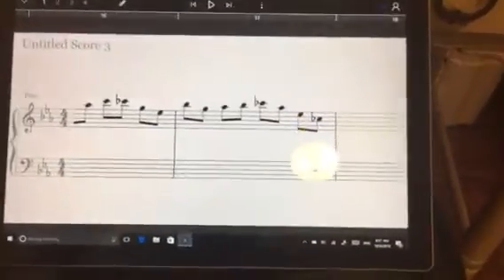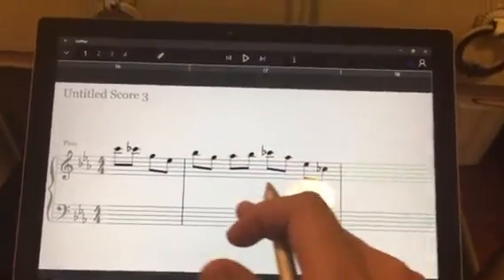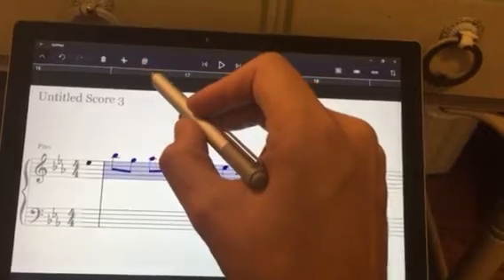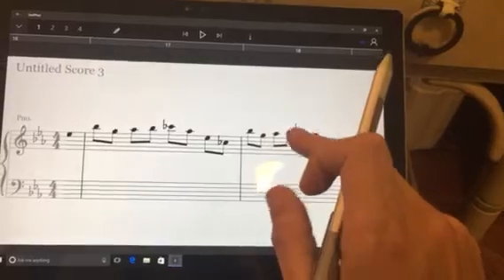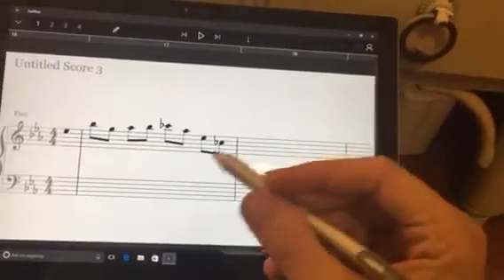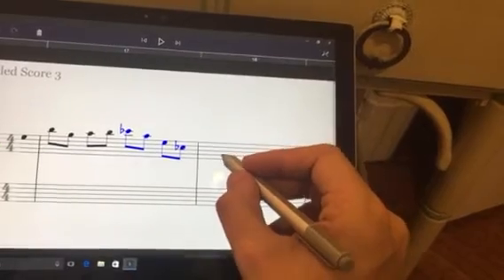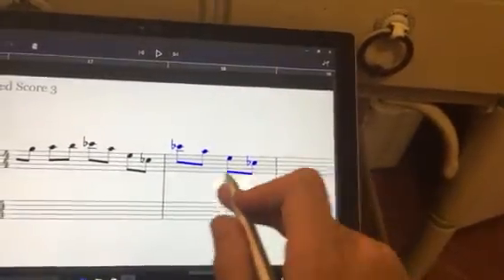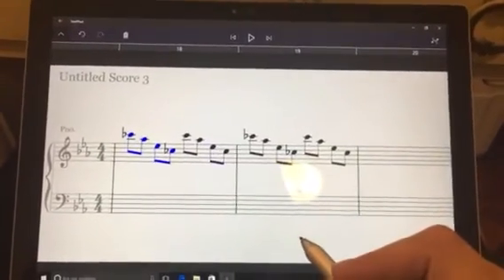How to copy/paste Notes/Measures on StaffPad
Staffpad